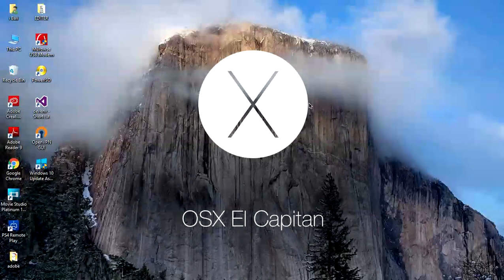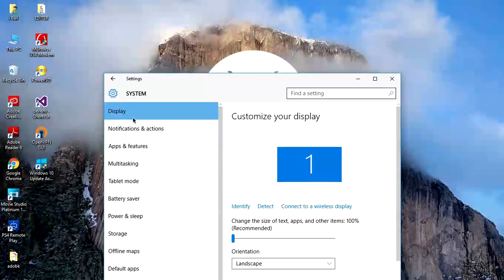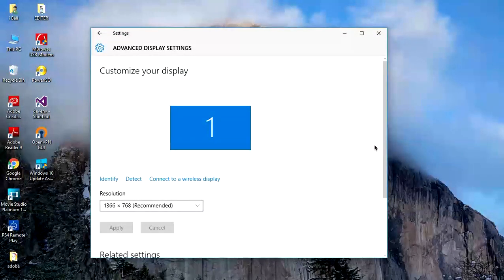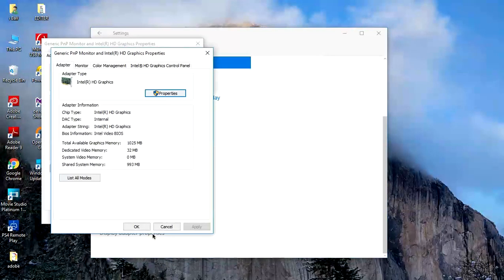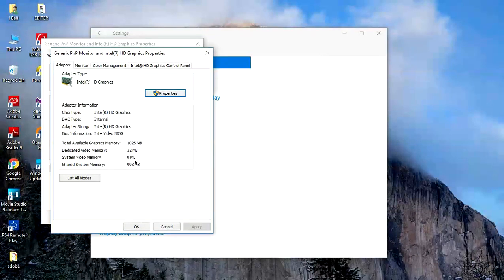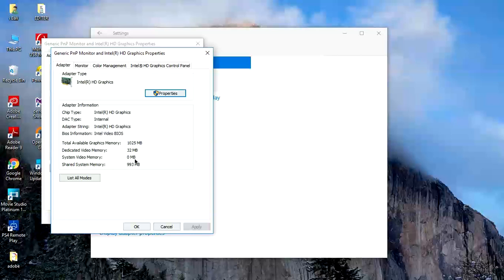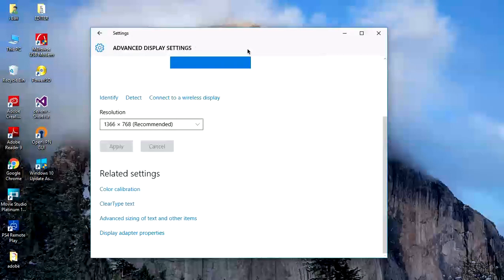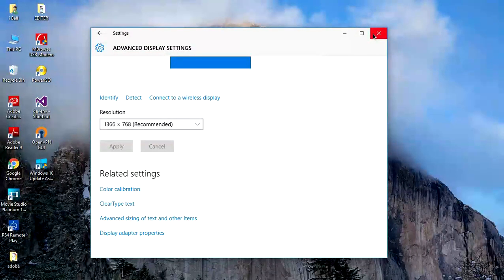How to check your VRAM/Graphics card memory in windows 10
Hello friends welcome to TechyNet corporation,
In this video I am going to tell you how find the graphics card memory of your computer in windows 10.